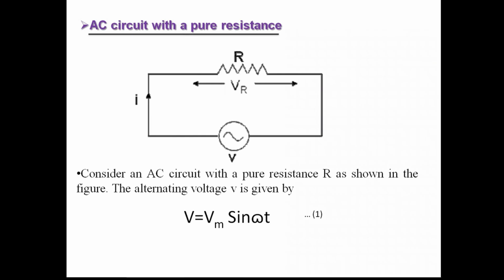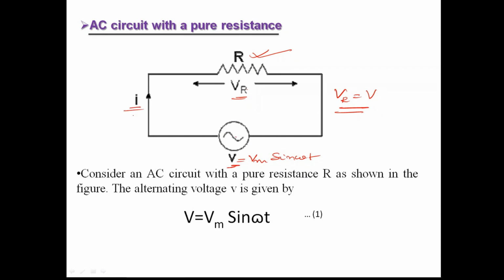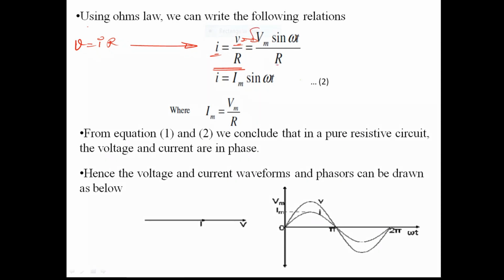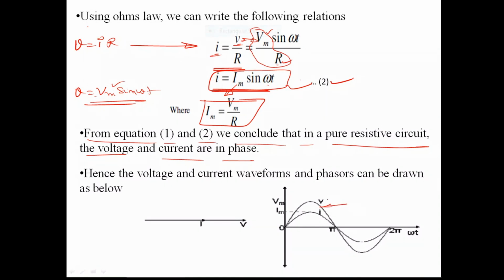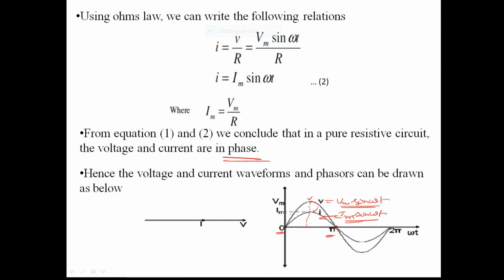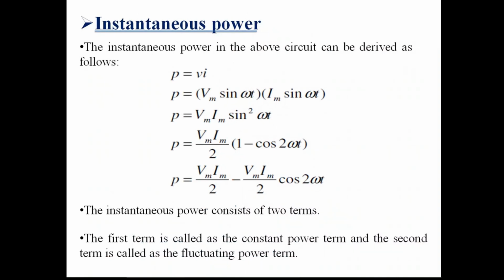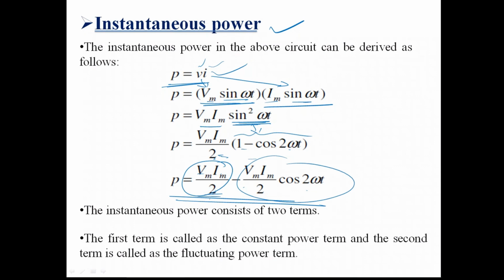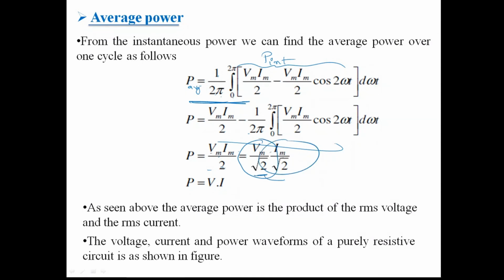Steady state analysis of AC through Pure resistor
This video discusses about the steady state behavior of AC Circuit with AC excitation through pure Resistor.